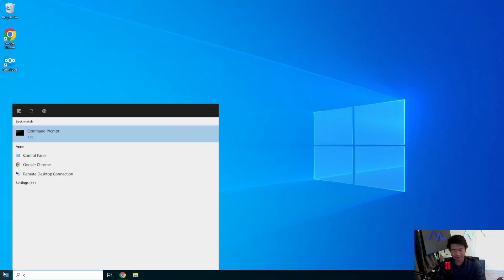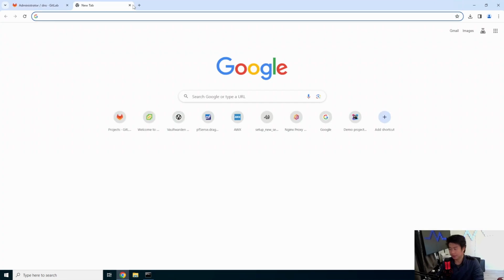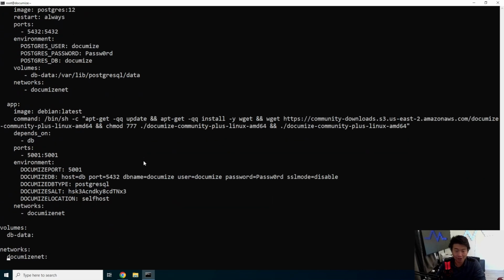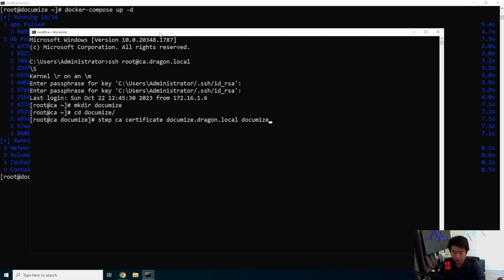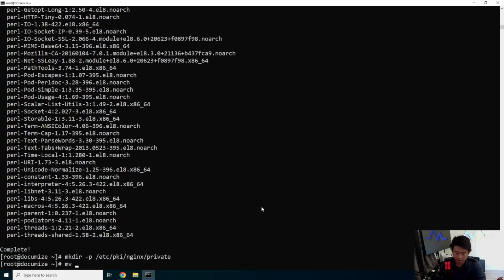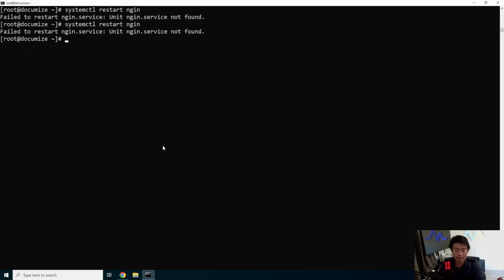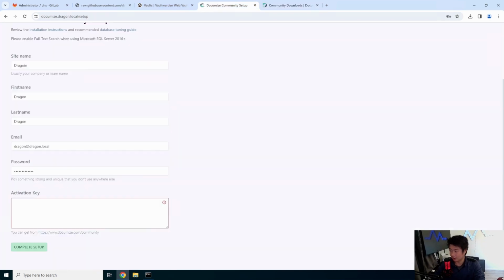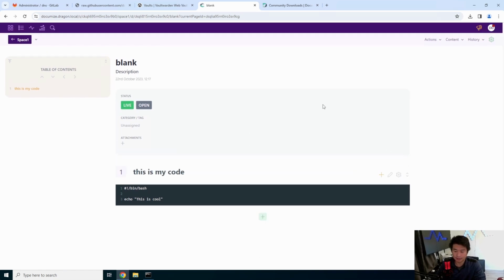Homelab Series - Creating a Documize Community Server - Knowledge Management Solution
Welcome to my Homelab Series! Here we will go through creating a Documize Server!